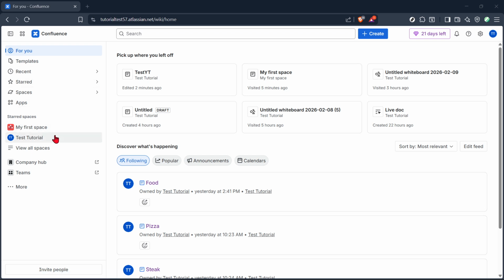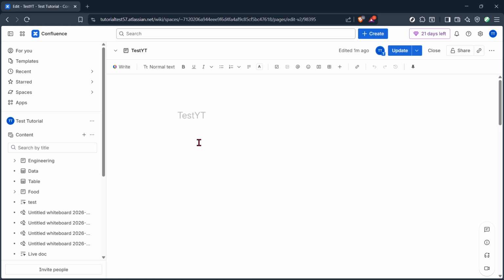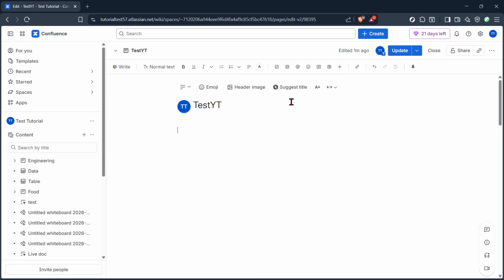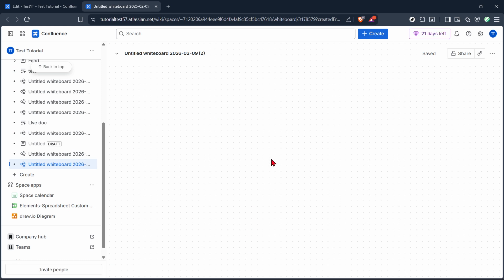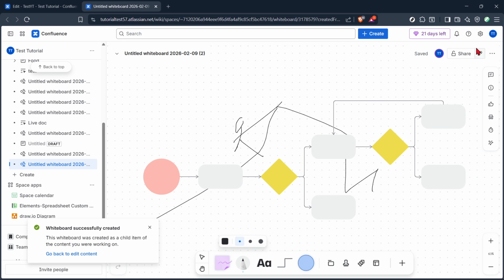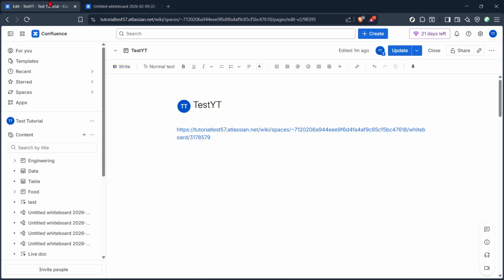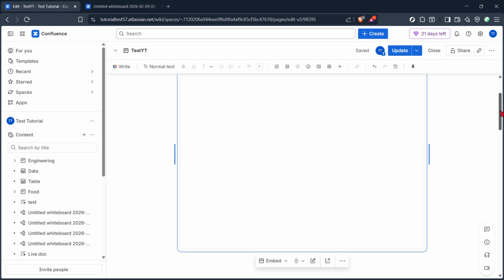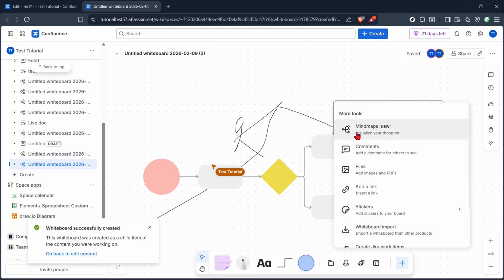How To Make A Diagram In Confluence [2026 Guide]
How To Make A Diagram In Confluence